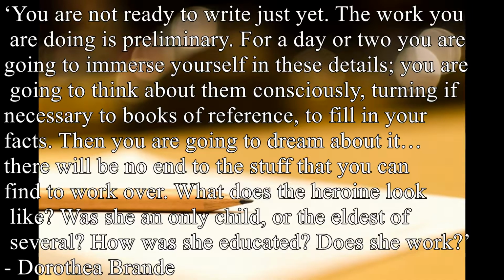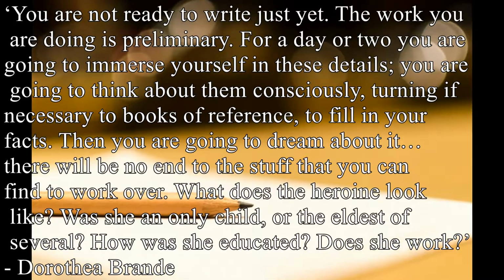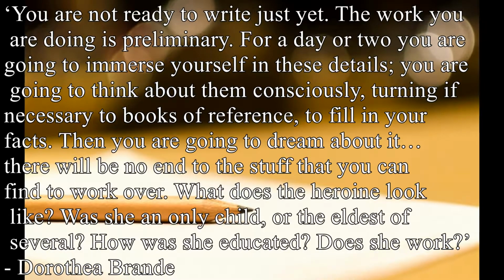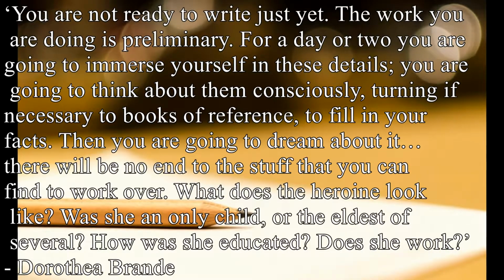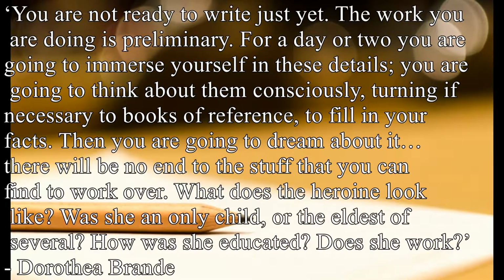Essential Writing Tools #5: Do Your Homework!!!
Writing your story is not the first part of writing. You have to have a reservoir of knowledge on the topic you are writing, whether it is fantasy, science fiction, or horror. What are some of the projects you are needing to do homework on? Let me know below!

You can purchase my novel Knights without Kings here!

Inside the Victorian Home
The Victorian City
How to be a Victorian by Ruth Goodman
The Complete Fiction of H.P. Lovecraft: